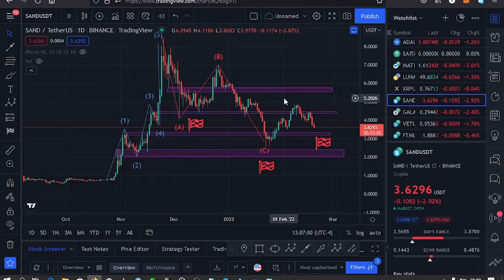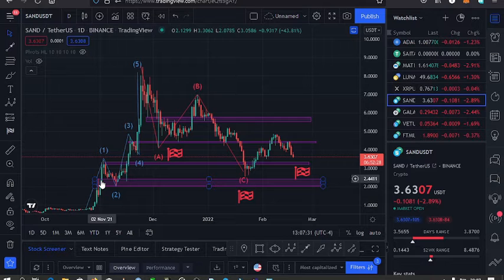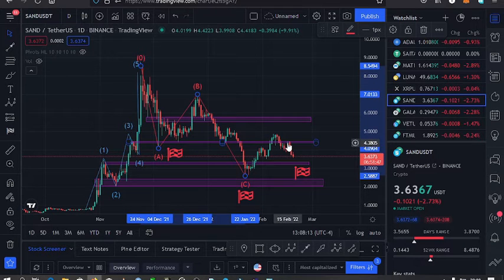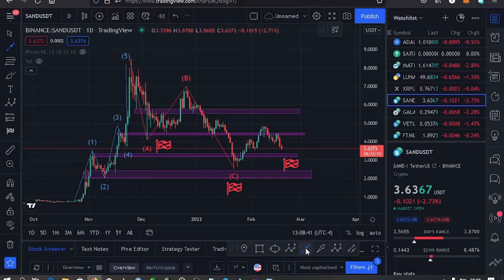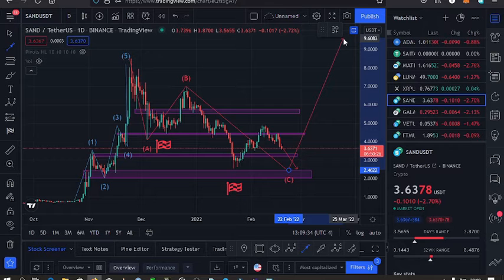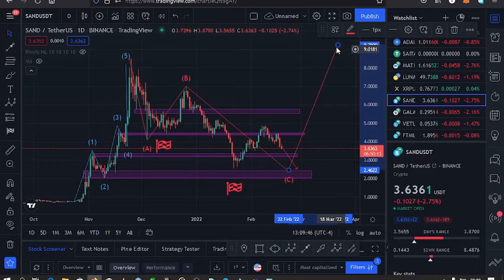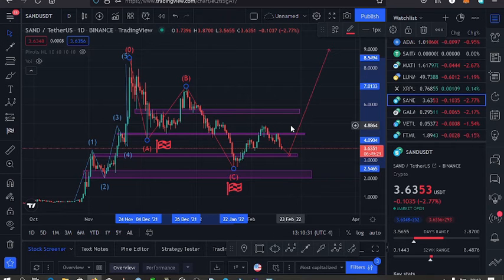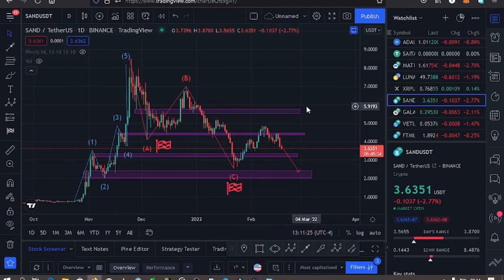SANDBOX CRYPTO PRICE !!!!CRASHING!!!!UPDATE!!!!TECHNICAL ANALYSIS